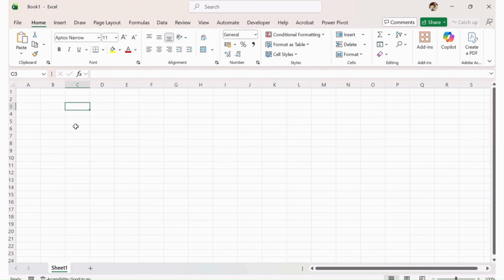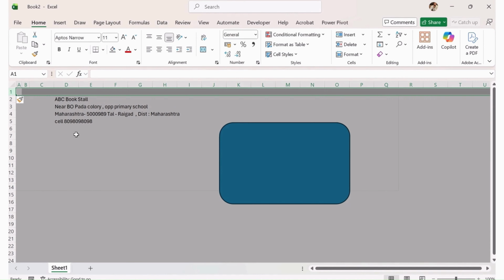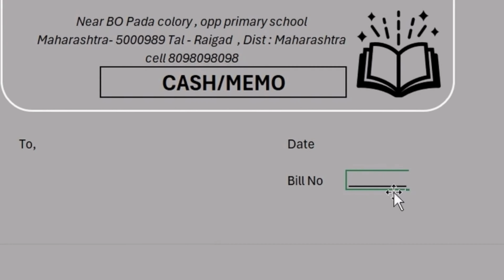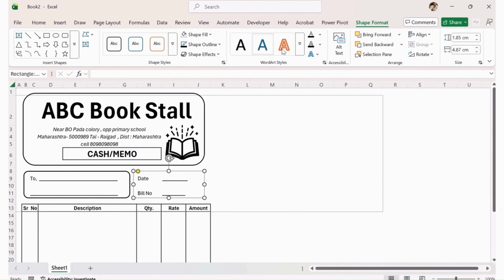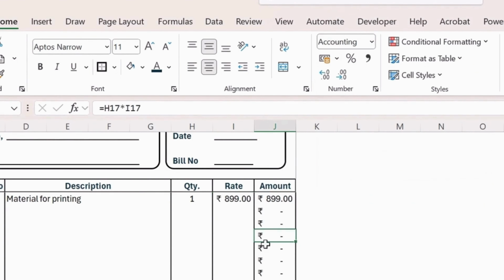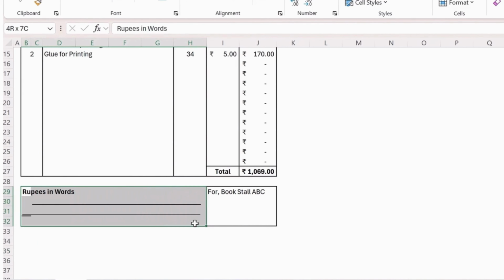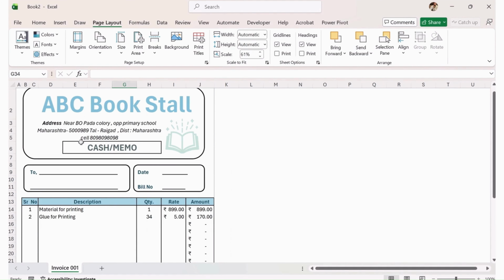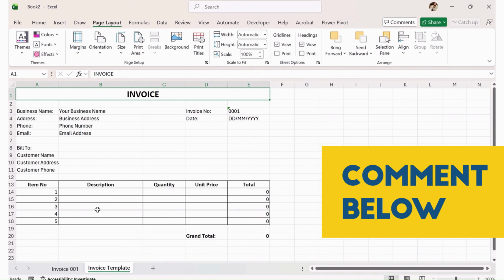Create Invoice in Excel (Beginner Tutorial + Free Template)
Create Invoice in Excel (Beginner Tutorial + Free Template) Learn how to create a professional Bill Book / Invoice Template in Excel step by step. In this tutorial, you will learn how to design a billing invoice from scratch, apply formulas, calculate totals automatically, format currency, and export as PDF.
We also compare Manual Excel Invoice creation vs ChatGPT generated invoice template — which one is better for your business?
This video is perfect for:
- Small business owners  Shop owners  Book stall owners  Freelancers
00:00 Introduction
00:10 Create Bill Book Layout in Excel
02:30 Add Company Name & Address
05:20 Insert Logo & Design Header
07:00 Create Invoice Table (Serial, Description, Qty, Rate, Amount)
10:00 Apply Borders & Formatting
13:00 Add Formula for Auto Calculation
16:00 Add Rupees in Words & Signature Section
19:00 Export Invoice as PDF
24:00 Generate Invoice using ChatGPT
25:40 Manual vs ChatGPT Comparison
📌 What You Will Learn:
✔ How to design invoice header
✔ Add company details and logo
✔ Create product description table
✔ Add Quantity, Rate & Amount formula
✔ Auto total calculation using Excel formula
✔ Convert into PDF invoice
✔ Generate invoice using ChatGPT